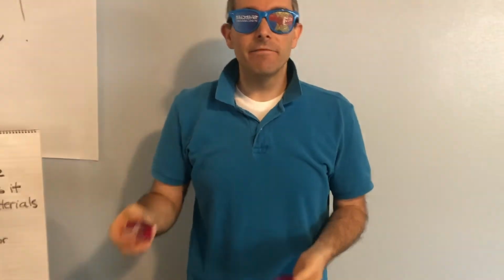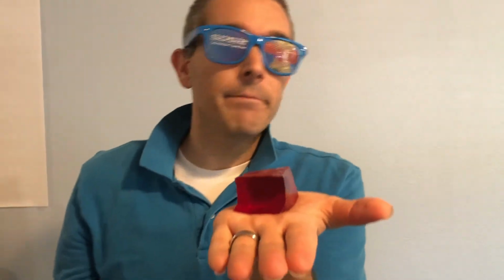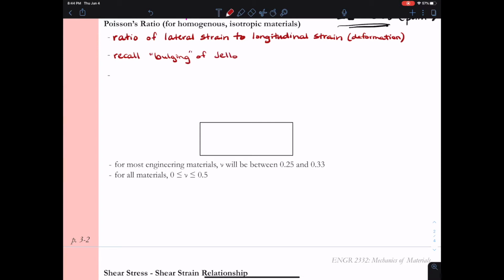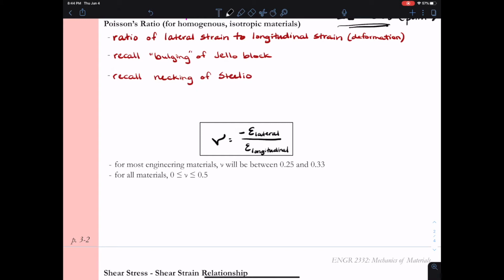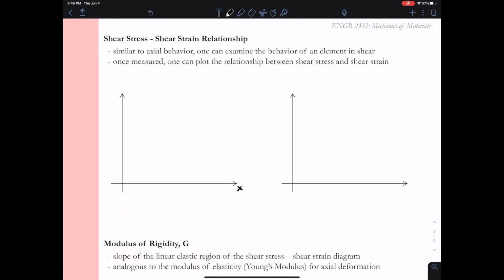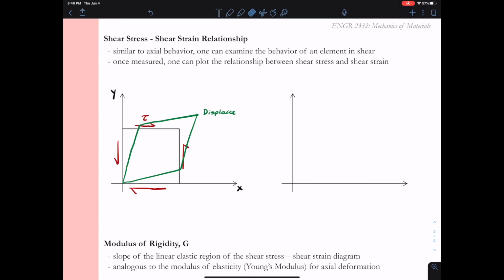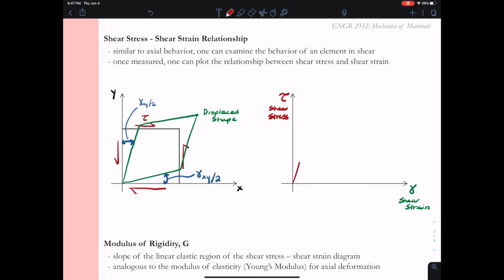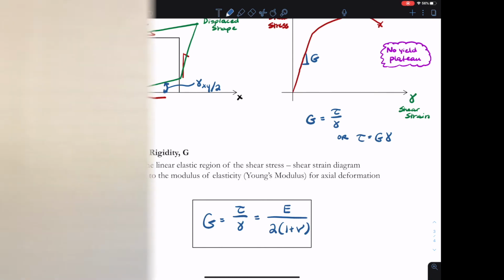V03-3 Poisson's Ratio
Enjoy some Jello blocks as we look into Poisson's ratio!